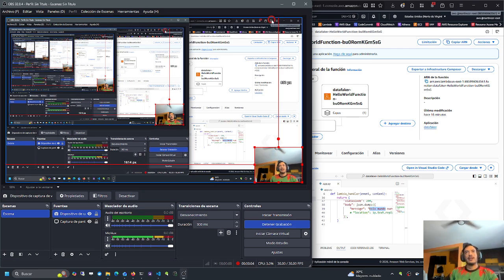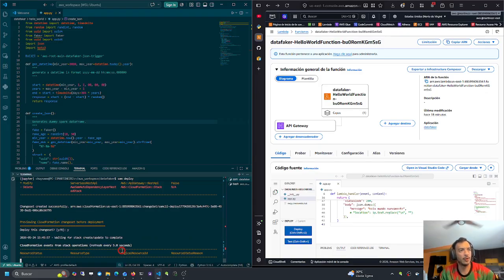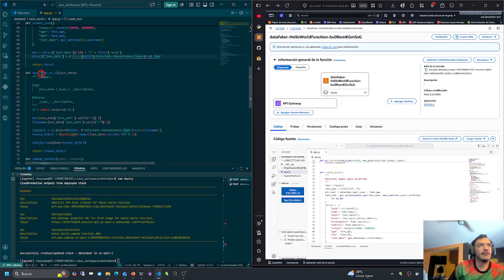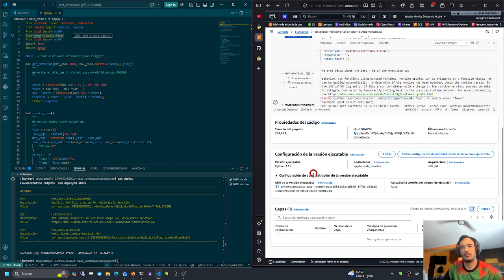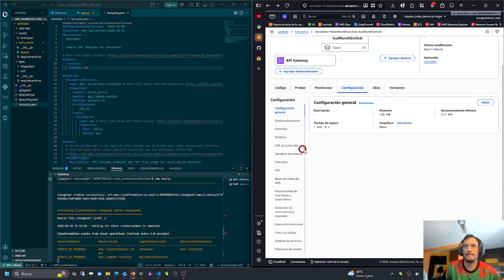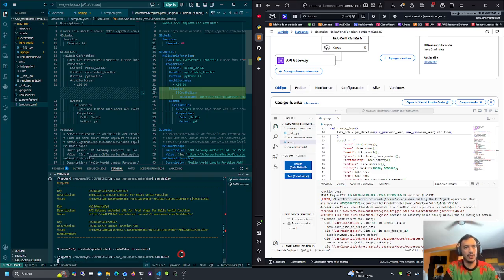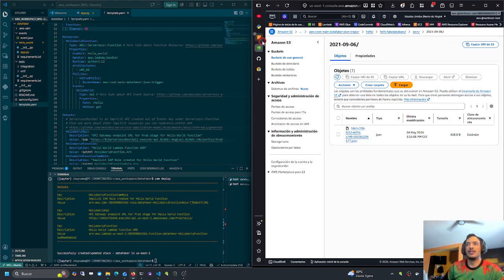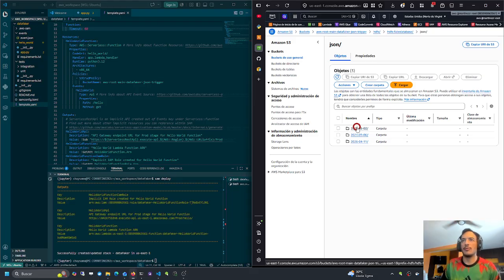AWS SAM INTRO PART 2. Create a simple json in AWS S3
Introduction on how to use AWS SAM to create an AWS Lambda function that creates a json object and saves it into AWS S3 object storage

how to create layers with SAM: